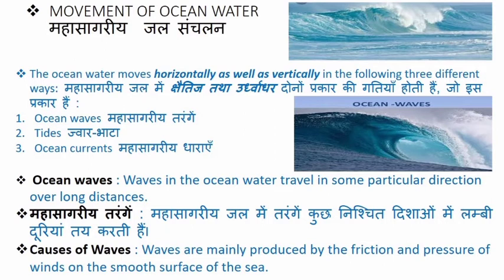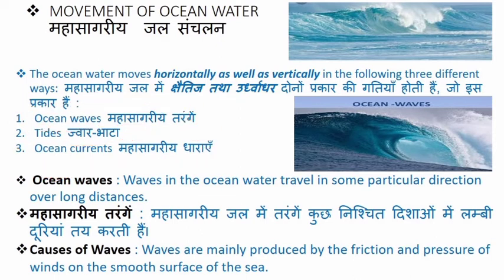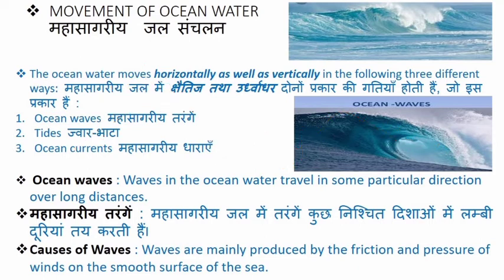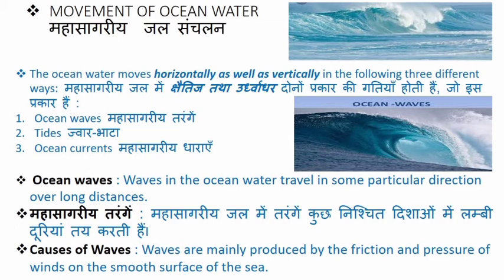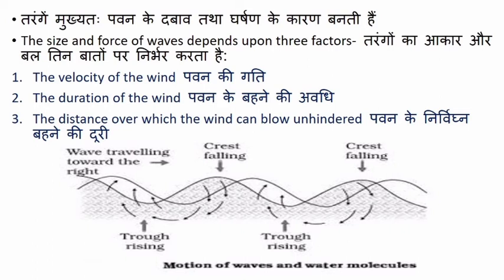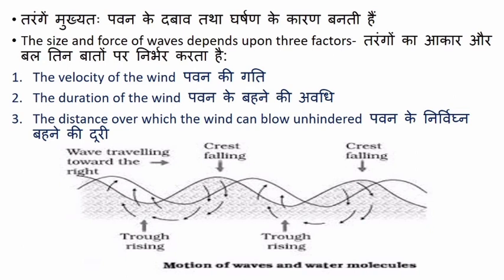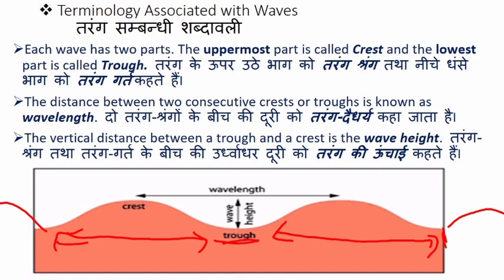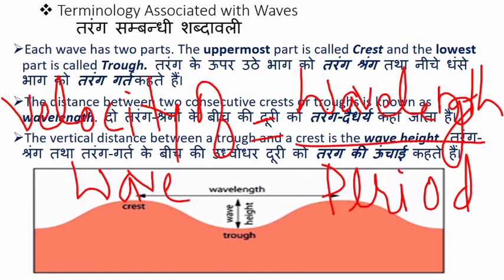11th Geography|Movements of Ocean Water|Part-1